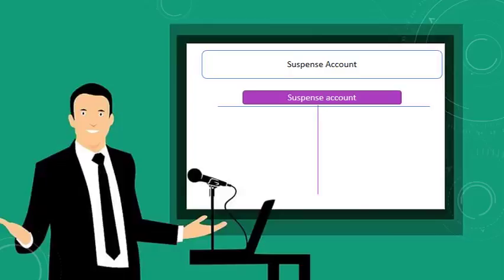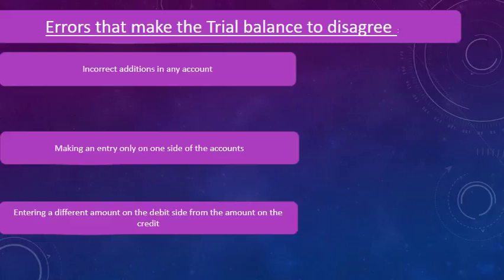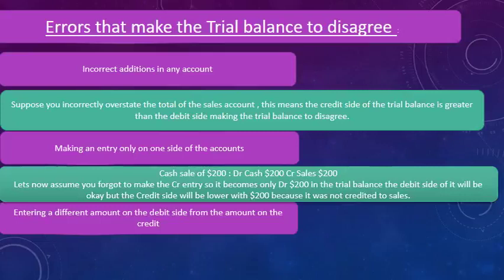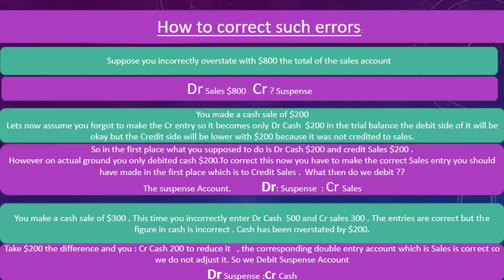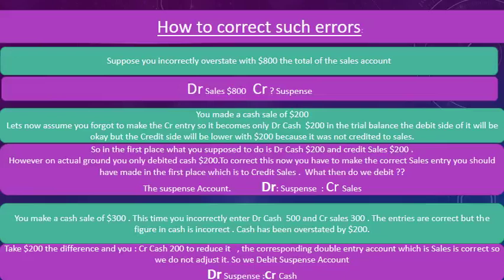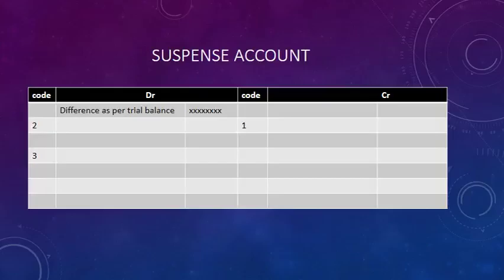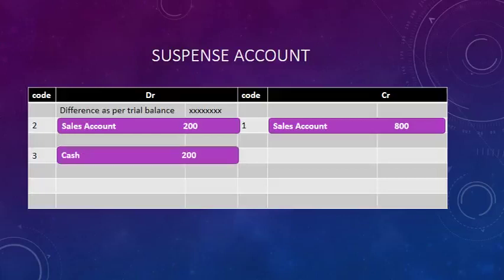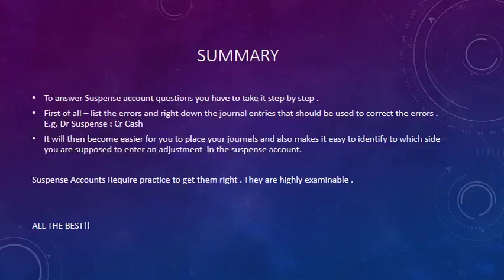Suspense Account ✔Explained part1(Identifying errors ,resolving errors ,applying in the suspense a/c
simplified introduction to suspense account part 1 Accouninting for beginners ✅▶️📺